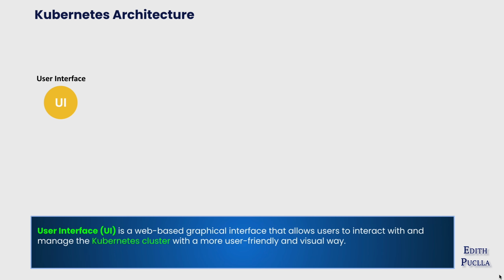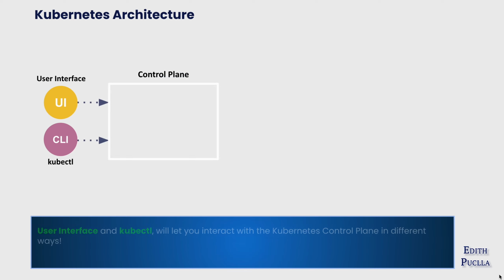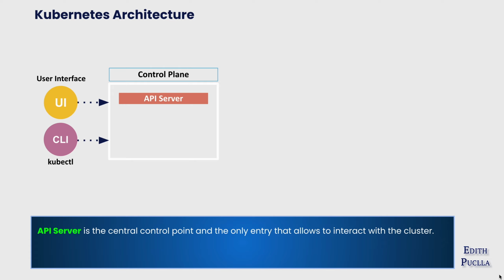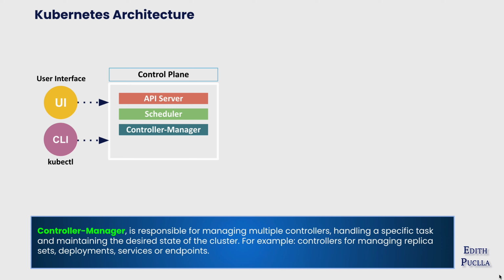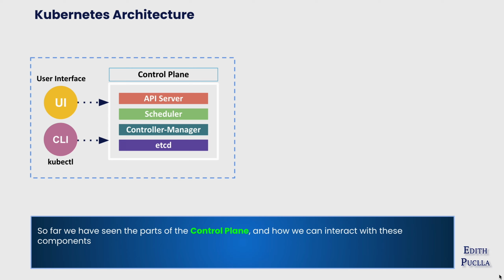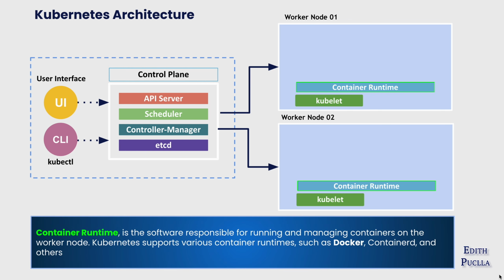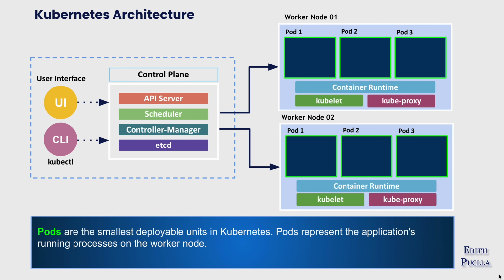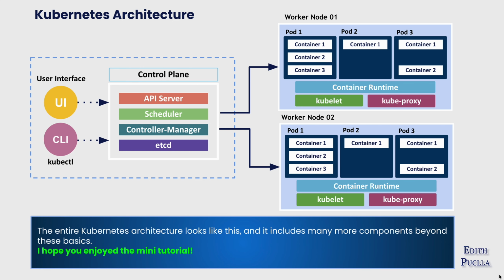kubernetes Architecture Explained in 03 minutes